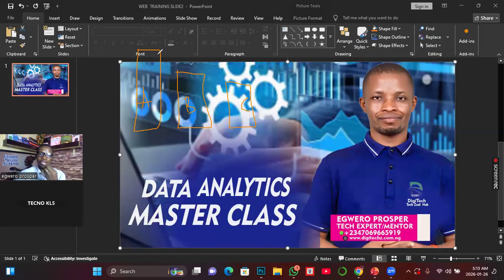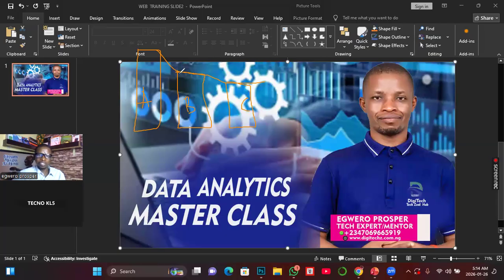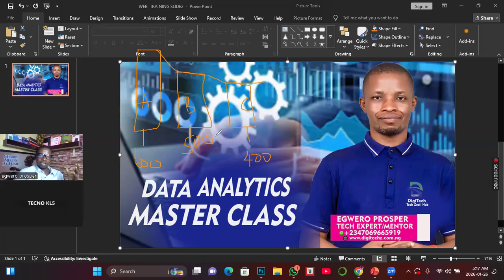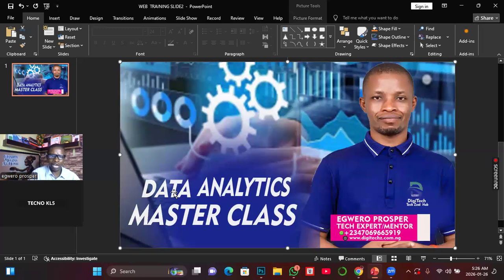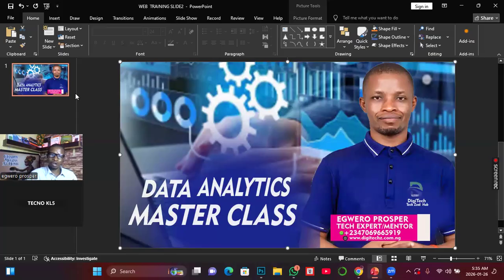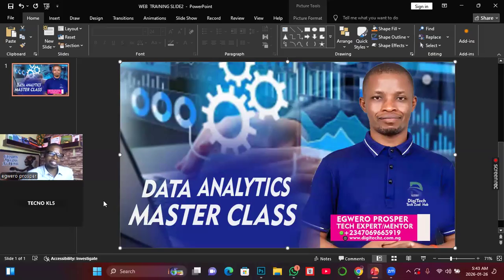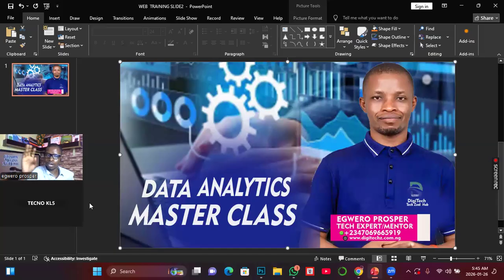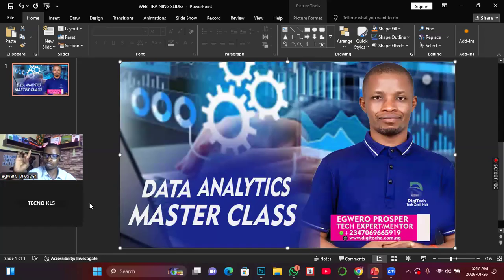Introduction To Data Analytics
Understanding Data Analytics Concepts